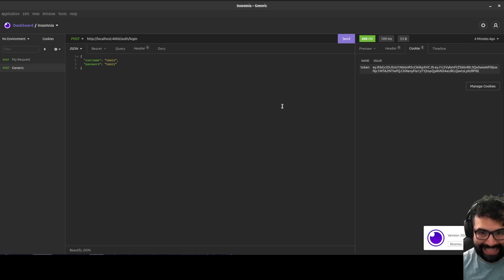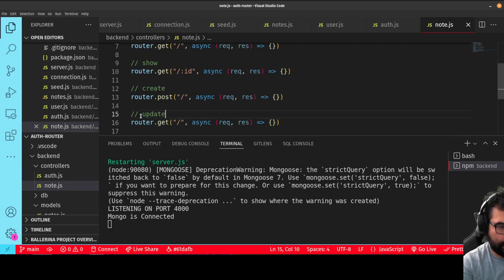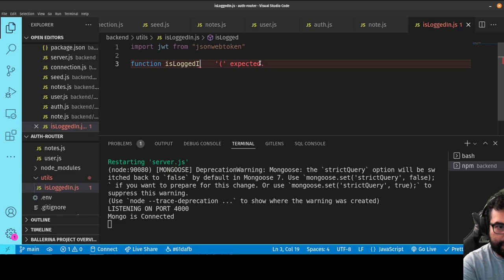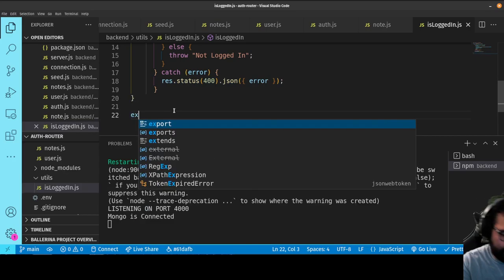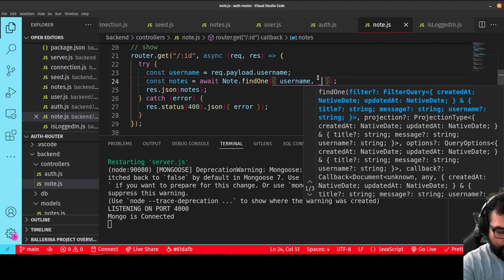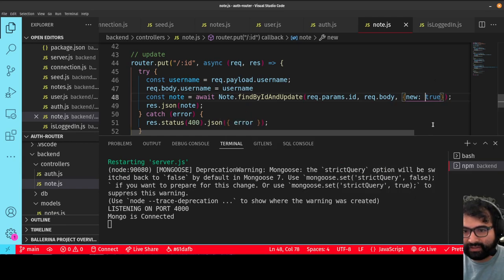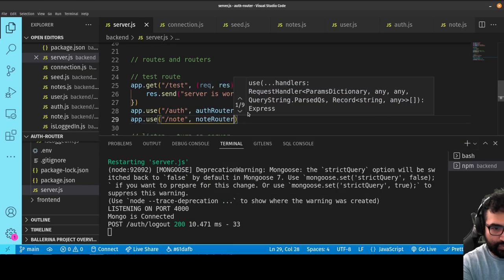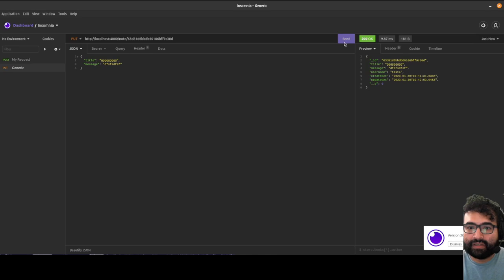AM Coder - Express-React-Auth - 2023 - #4 - Resource Routes